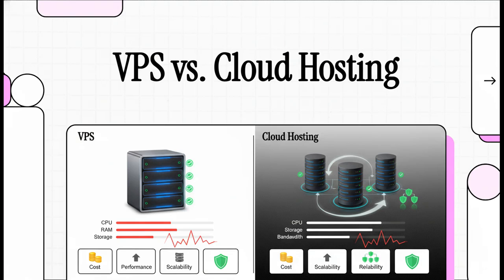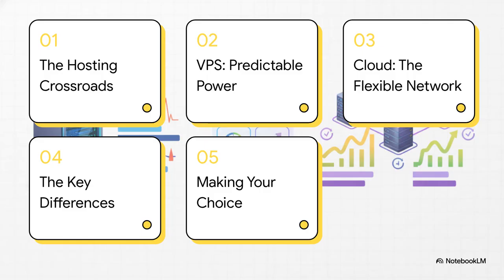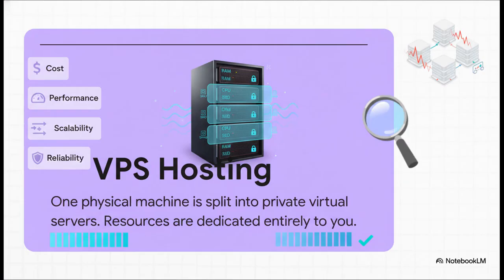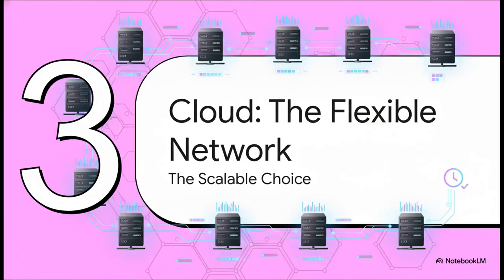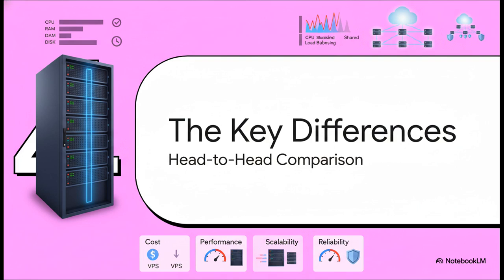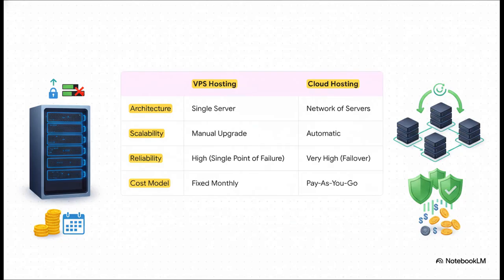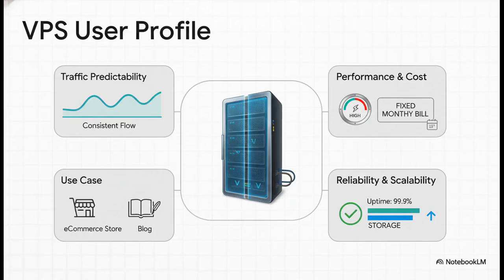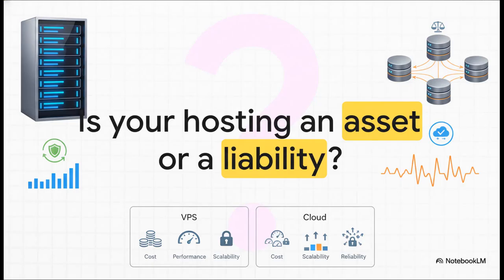Which is Better Cloud Hosting or VPS Hosting 👇💥‌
Cloud Hosting or VPS Hosting - In this video, learn if cloud hosting or VPS hosting is better for you and which you should use for your business.

1️⃣👉 Get Cloud hosting Discount ➜ $0 for First Month

1️⃣👉 Get VPS hosting Discount ➜ $.01 first month

2️⃣ 👉 Get Bluehost Discount free domain name for one year.
      💥SAVE 65% + 30 Day Money Back Guarantee💥

Which is Better? Cloud Hosting or VPS Hosting? Transcript:

Which is better cloud hosting or VPS hosting? Well, in this video, I am going to be comparing the two cloud VPS hosting and VPS hosting. If at any point in this video, you do believe that this content has proven helpful to you and you want to see more from me, I will also leave a link in the description to some of my favorite posts from both of these categories.

So you can check them out at a special discount, if you would like to do so. But now let me go ahead and explain the difference between cloud hosting, and VPS hosting or cloud VPS hosting specifically, and which you should pick. Cloud Hosting or VPS Hosting. Now the major difference between cloud VPS hosting and VPS hosting is that VPS hosting is a singular server. Whereas cloud VPS hosting is a mesh network of instances of your website. I don't know if that sounds like a bunch of word vomit, well, let me try and break it down for you and make it a bit easier to understand.

First of all, we have VPS hosting now VPS or virtual private server hosting. All it basically is is just an emulated server which you have on a physical server. What this means is that you've got a digital or emulated server, and you can customize that server basically how you would want. But without having to pay the extra amount you would have to for a whole physical server. Now VPS hosting is very, very good. Cloud Hosting or VPS Hosting. And I do recommend it to a lot of my clients.

However, the Next up, we have cloud VPS hosting. Now cloud hosting is basically where the hosting provider will take a mesh network of different instances of your site. So when one of those instances goes down or crashes, your site will still remain up. Cloud Hosting or VPS Hosting. It can also provide better latency to your customers because they can pull your site from the closest instance or the closest server to them.

Now the difference between these two hosting providers is in a few instances for one, a cloud VPS host might not be as good if you're hosting a website that updates real time, because it is constantly having to push these updates to all of these different hosting servers. And when you're having to do that, it won't be as easy because those updates will take delays. Cloud Hosting or VPS Hosting. So if you're constantly having to update your website, like if it's a news website or something, you might not want to go with a cloud VPS host.

However, that does go into the benefits of cloud VPS hosting, which is the reliability and uptime. So if you've got a software as a service tool or something that you want up and you want people to be able to access all the time, and at a very low latency, then having that cloud VPS host can make or break your site for you. Now there is usually a slight price difference.

Admittedly, I found that cloud VPS hosts do tend to be more expensive than normal VPS hosts or traditional VPS hosts just because of the fact that you will be having an instance on multiple servers.

With that said, we don’t let brands dictate our opinions - if we said it, that means it’s what we truly believe. Buying through our links will not cost you anything extra and as a matter of fact, may cost less due to discounts.

Please give my video Which is Better? Cloud Hosting or VPS Hosting? a big thumbs up